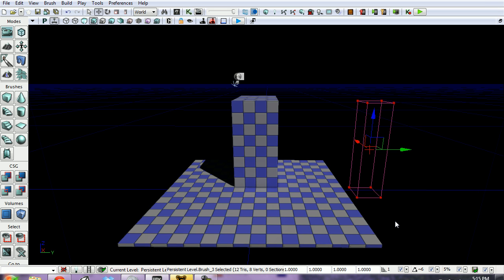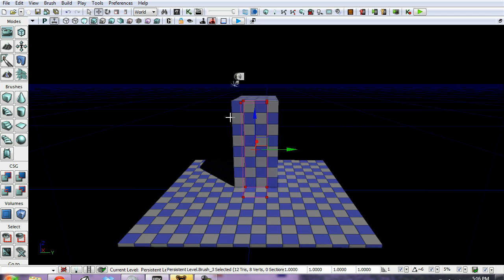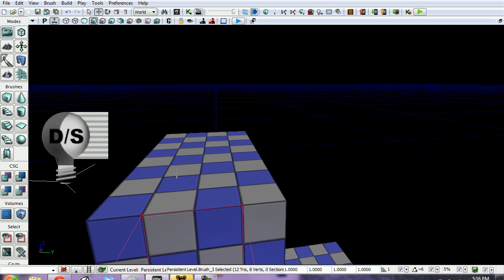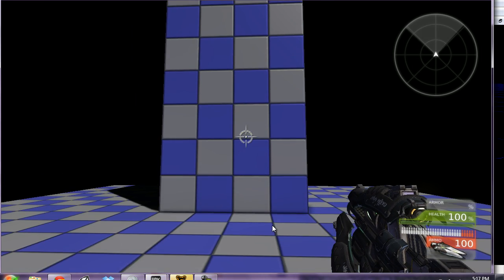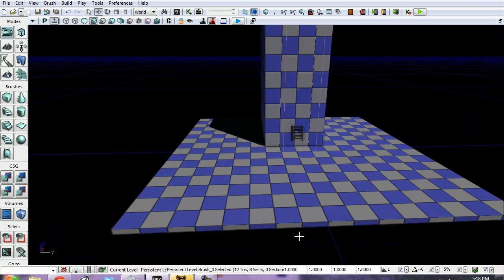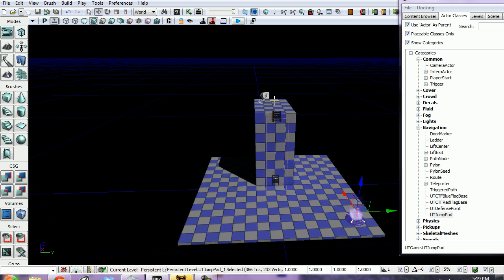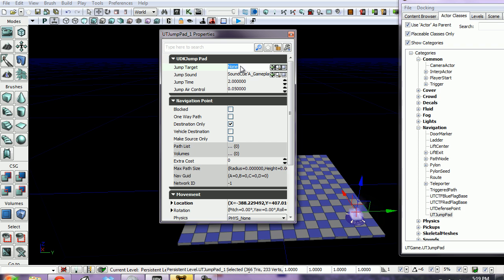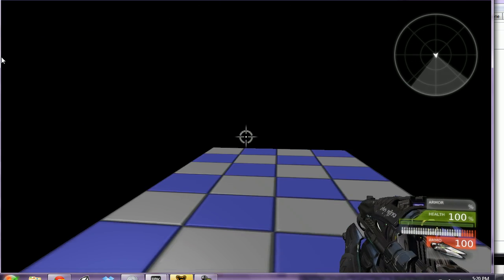UDK Ladder & Jump Pad Tutorial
UDK Ladder & Jump Pad Tutorial was created in the August 2011 build of UDK. Add a ladder and a jump pad to your level.